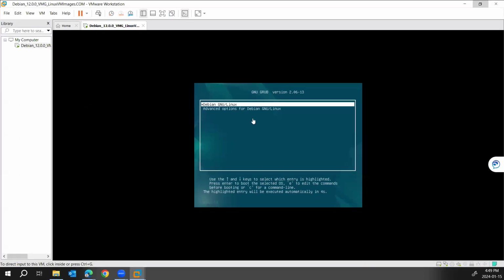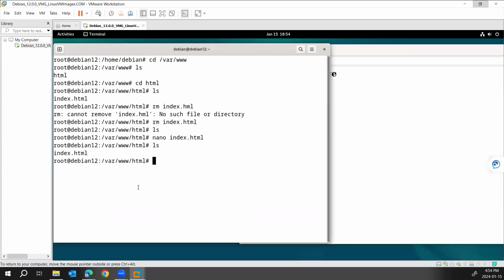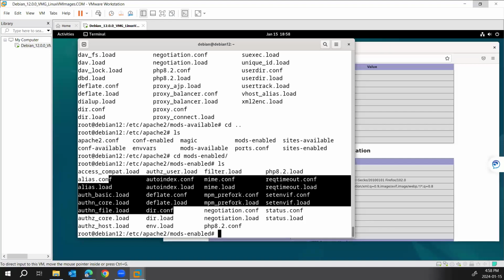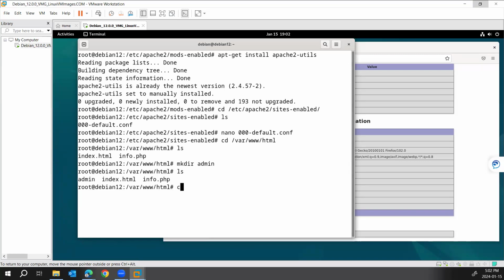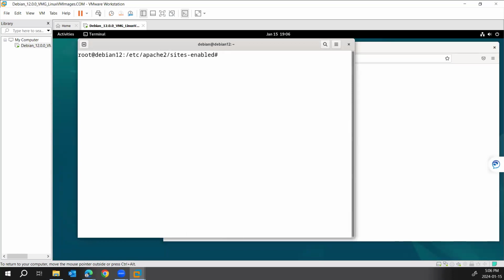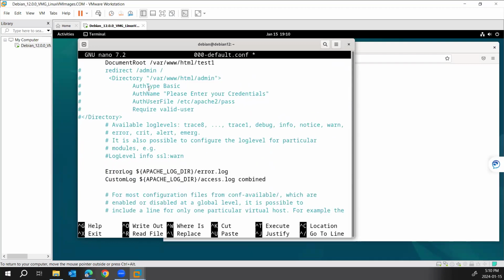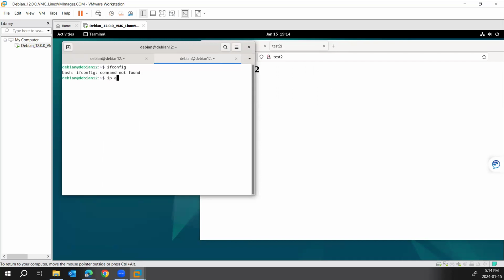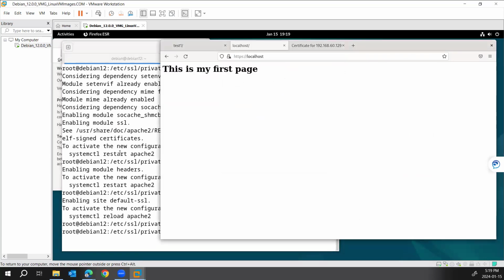Apache Server on Debian 12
how to install Apache server on Debian 12 and use the features